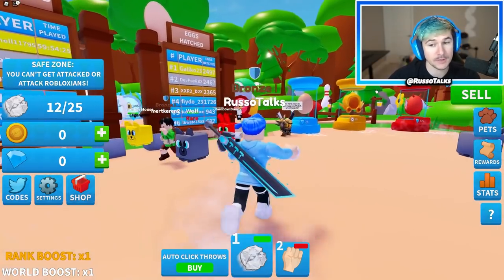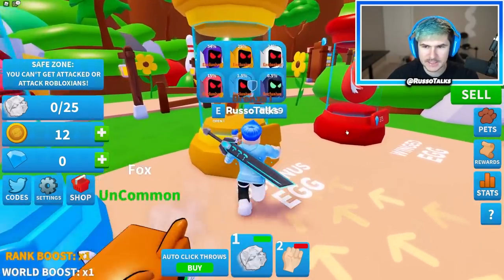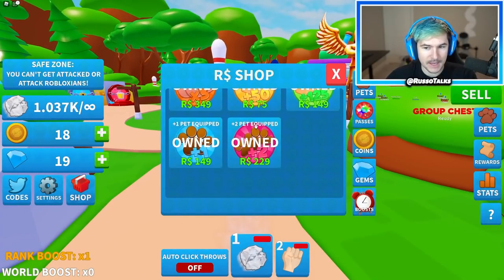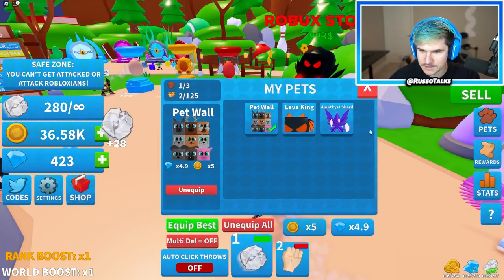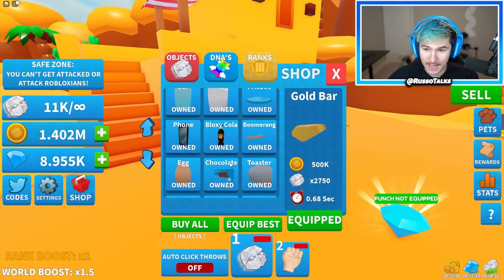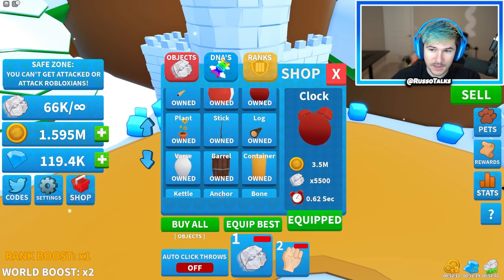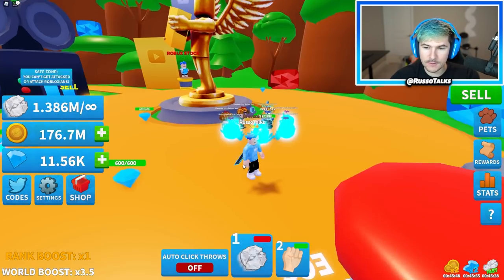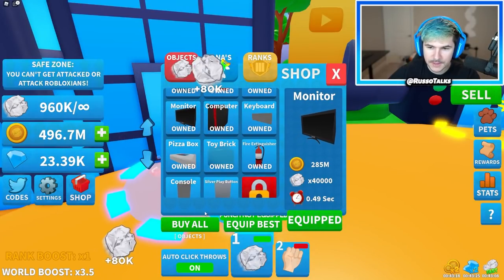I Got A FULL TEAM Of DIAMOND PLAY BUTTONS RUSSO PETS!! (Roblox)